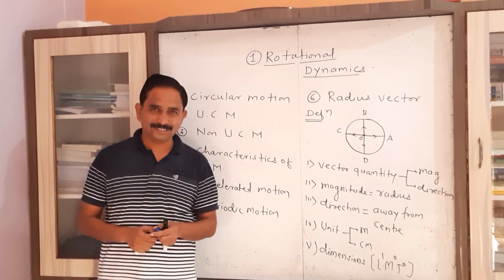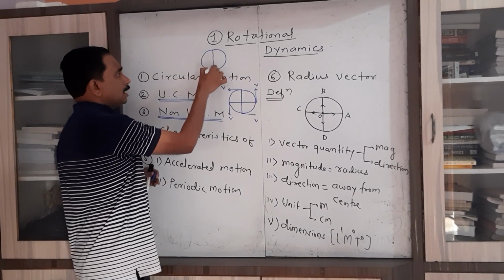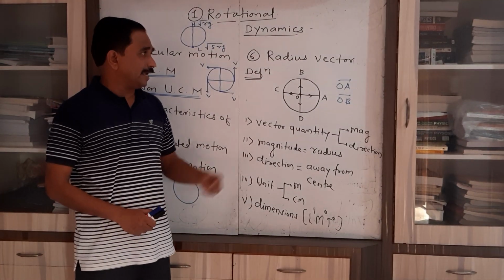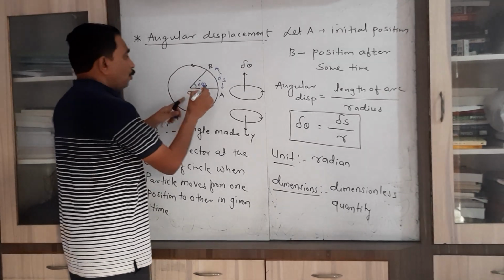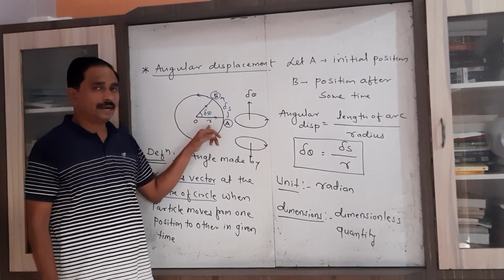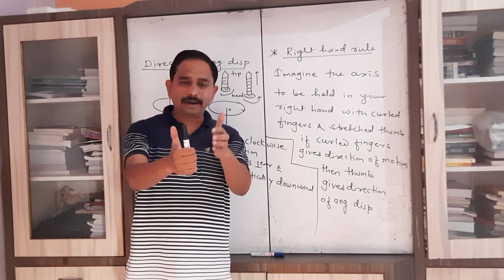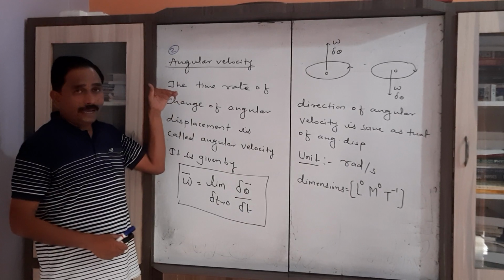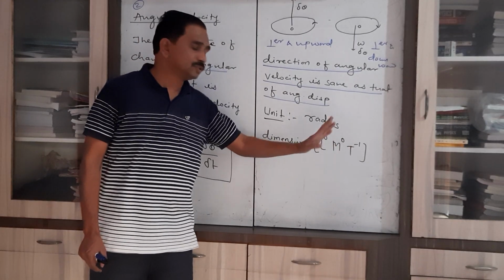Rotational dynamics video2 new syllabus